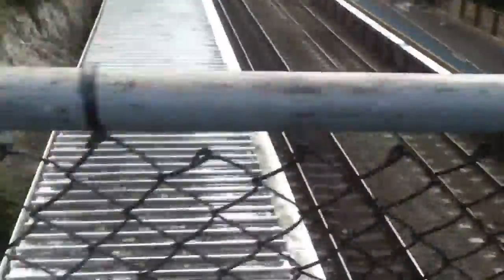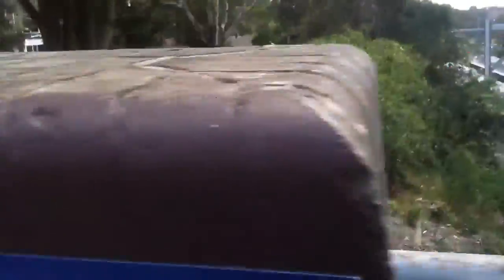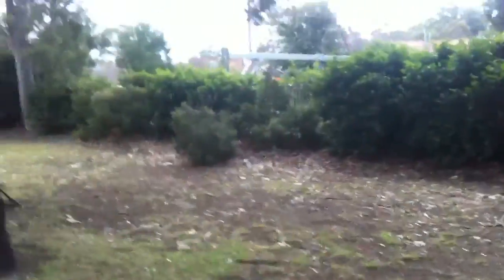Sydney Trains On Location Episode 27 Walk from Jannali Platform 2 to Platform 1